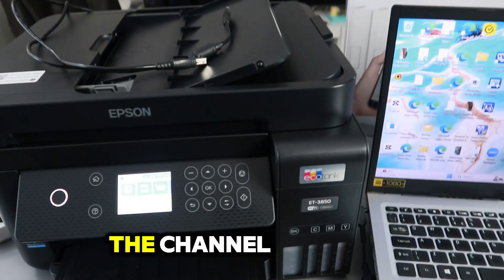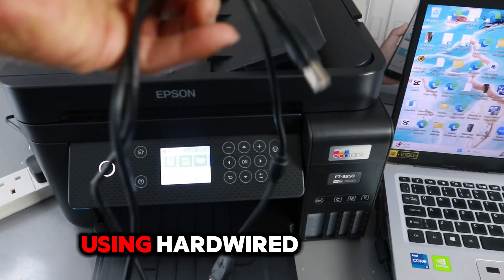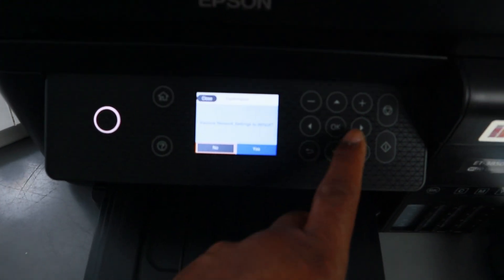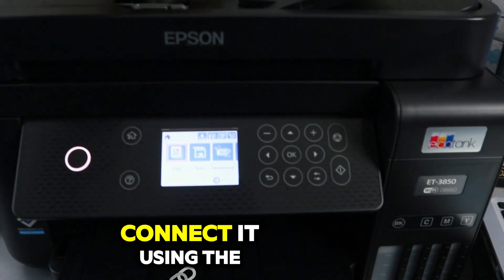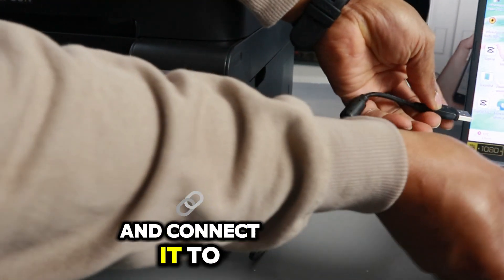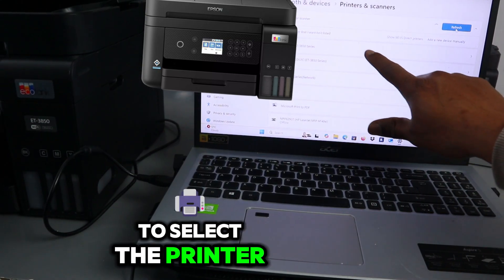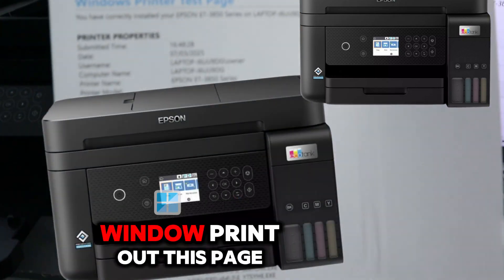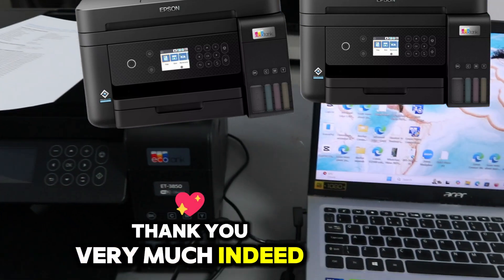How To Connect Epson ET 3850 To Computer With USB Cable and Print Test Page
This video is How To Connect Epson ET 3850 To Computer With USB Cable and Print Test Page
Epson EcoTank ET-3850 A4 Multifunction Air Print Wi-Fi Ink Tank Printer featuring Duplex and ADF capabilities. The EcoTank system ensures convenient home printing, as the exceptionally large ink tanks facilitate clean refills, and the uniquely designed key-lock bottles ensure that only the appropriate color can be inserted.